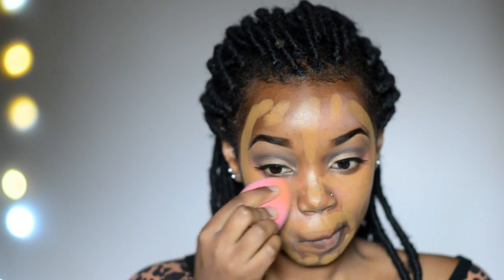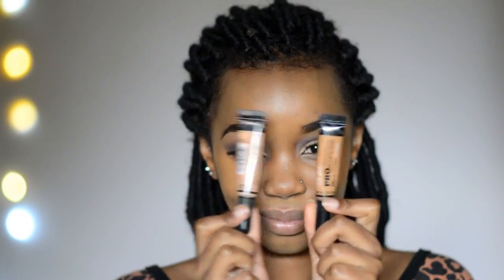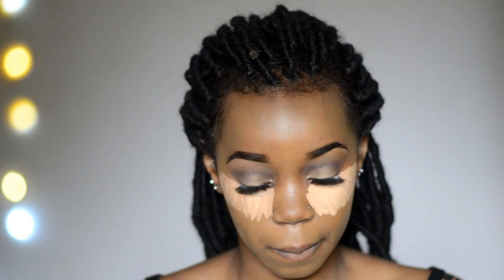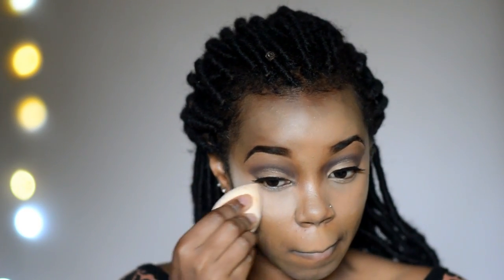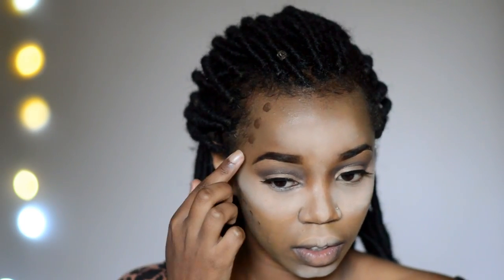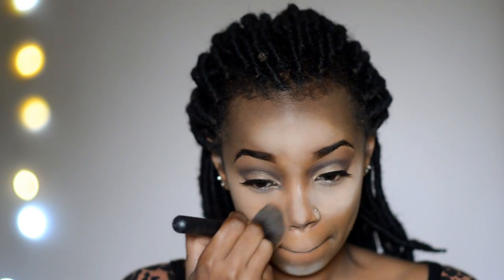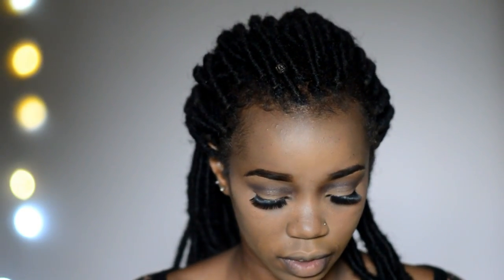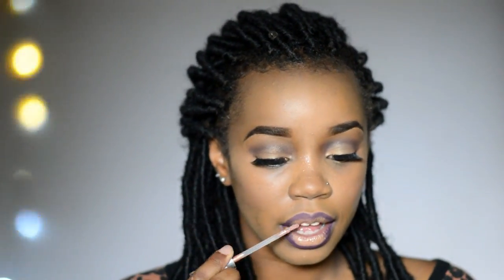EASY NO BRUSHES FOUNDATION ROUTINE!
Hey guys! Here's my foundation routine using no brushes, just beauty blenders!  Hopefully you'll be encouraged to  start wearing foundation right away instead of waiting to get a set of brushes.
Hope you enjoy the video! Thanks for stopping by.

Products used in this video:
- Black Opal stick foundation (Truly Topaz)
- L.A Girl pro concealer (Fawn)
- L.A Girl pro concealer (Creamy Beige)
- Suzie Beauty Liquid foundation N.o 80
- Black Opal deluxe finish powder (Medium)
- Physician's formula strip blush and highlighter

Let's be friends on social media too!